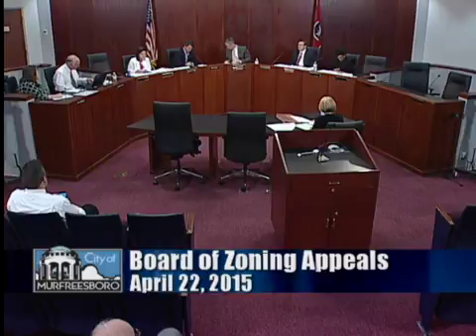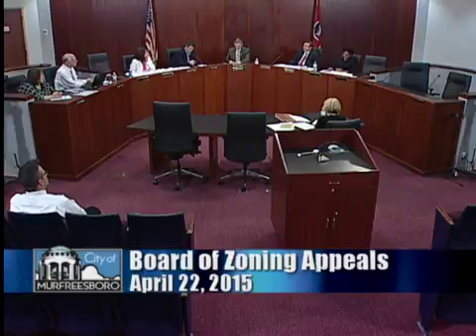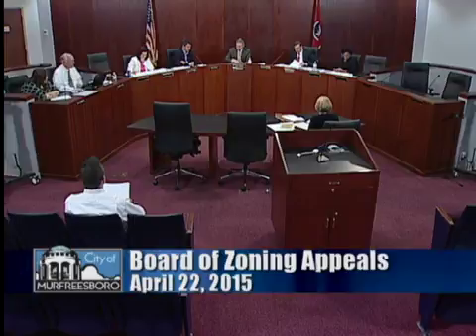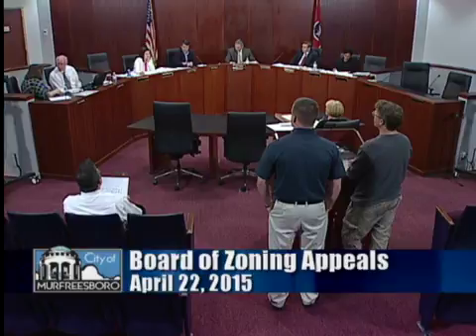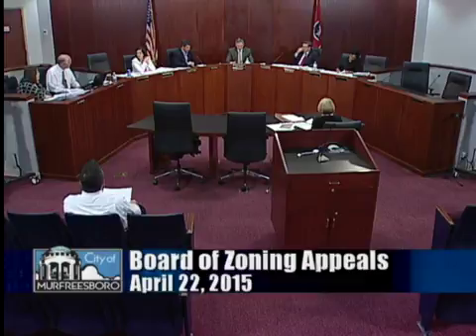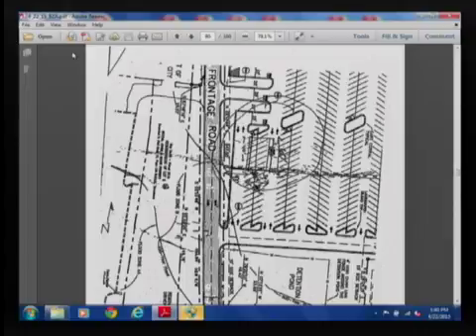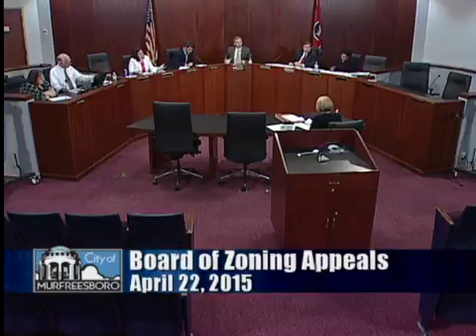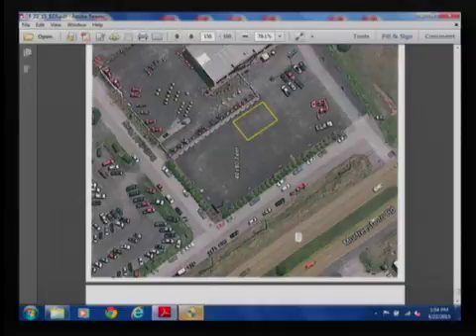Board of Zoning Appeals - April 22, 2015